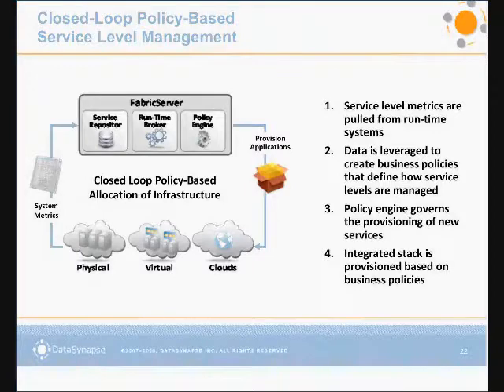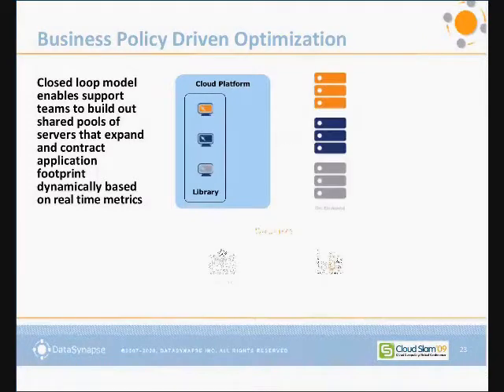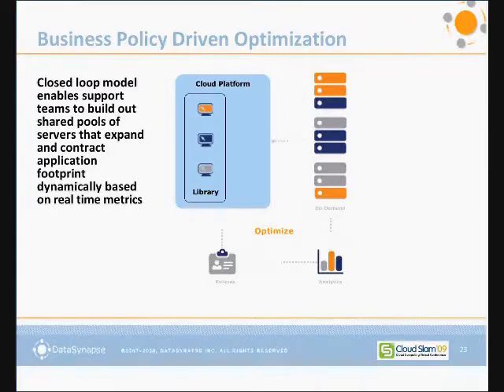01 Ivan Casanova clip3